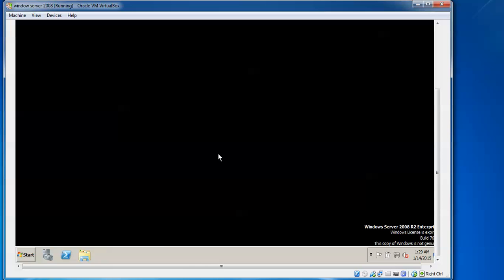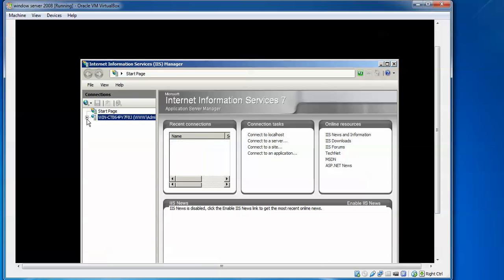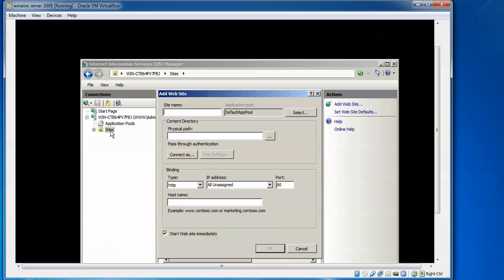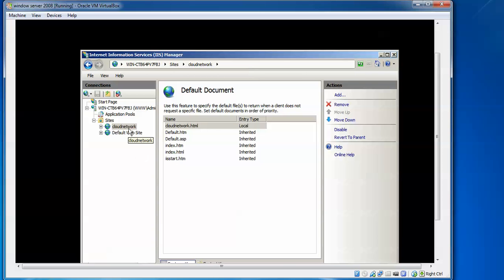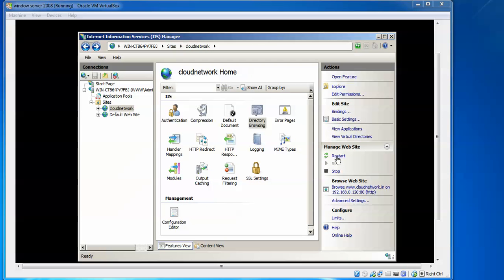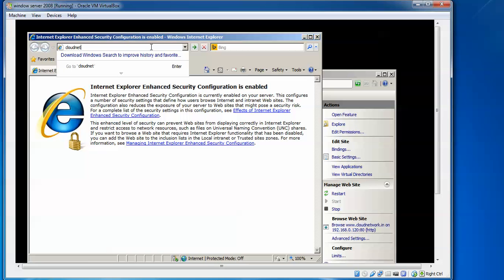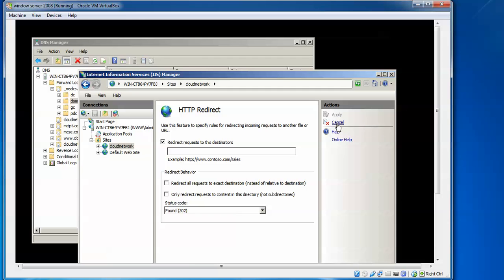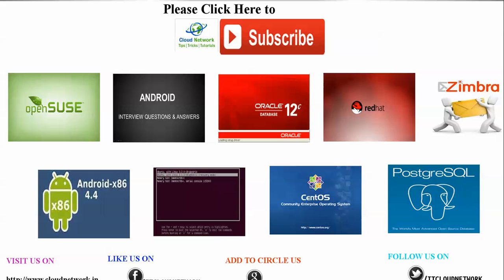How to Install & Configure IIS 7.0 - Internet Information Services in Windows Server 2008 R2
Hello Everyone,

Let us Install IIS 7.0 - Internet Information Services in Microsoft  Windows Server 2008 R2

You Can also Install in Microsoft Windows Server 2003 and 2012.

1.  IIS 7.0 Configuration
2.  Hosting Websites, virtual directories
3.  Backup & Restoring Sites
4.  FTP Server Configuration.